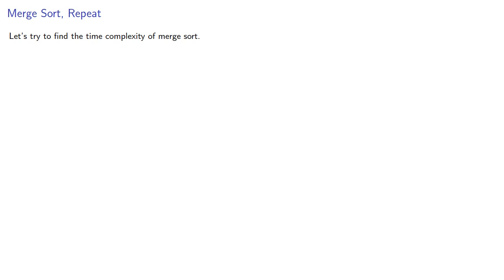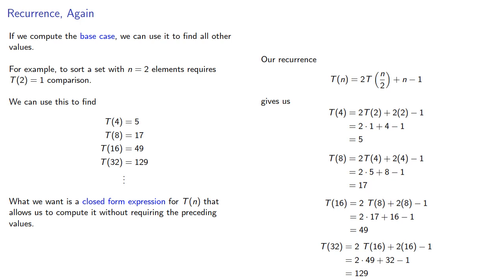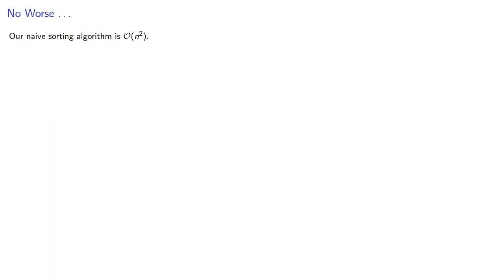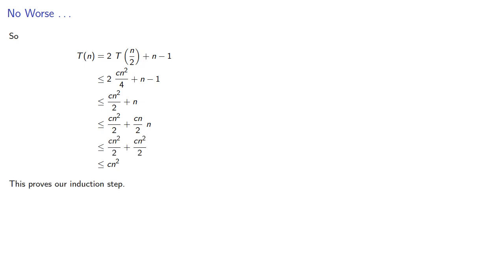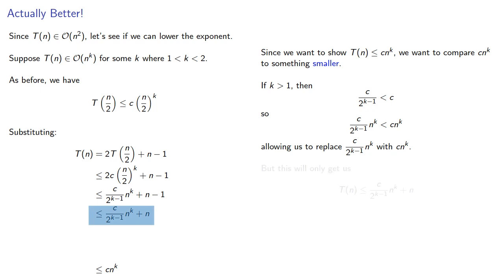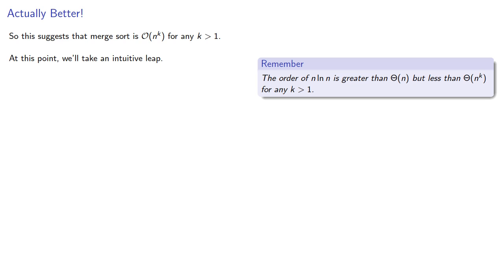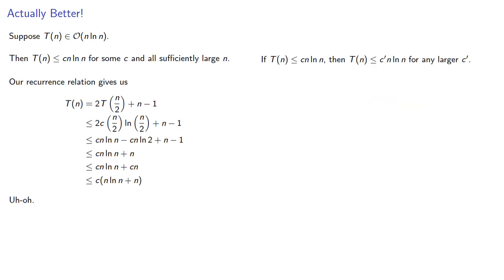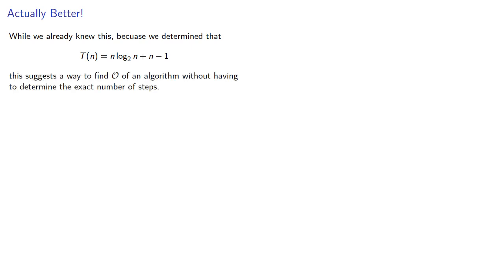Time Complexity: Merge Sort